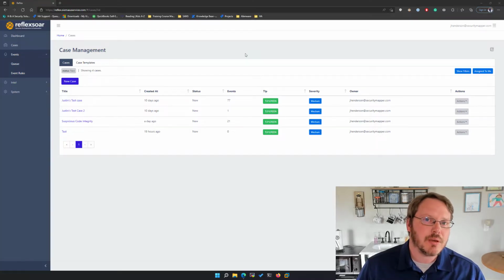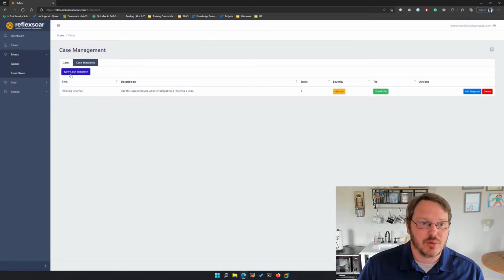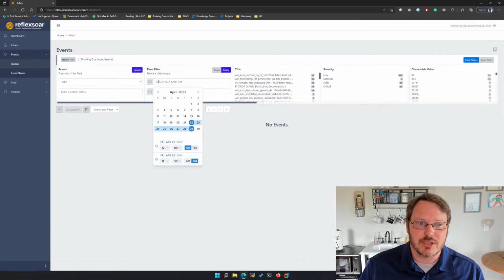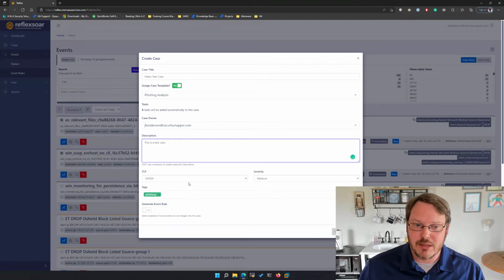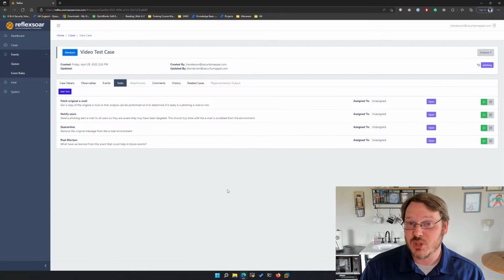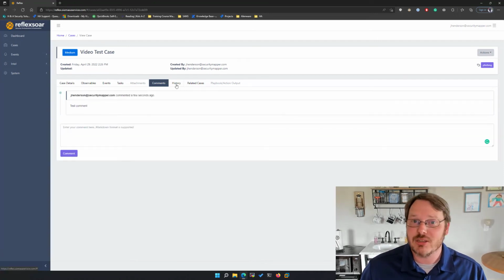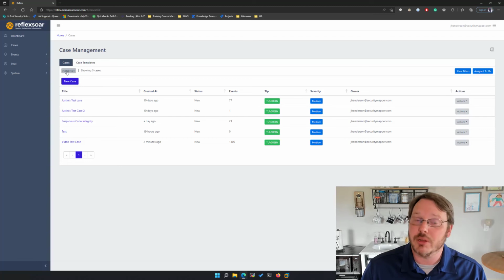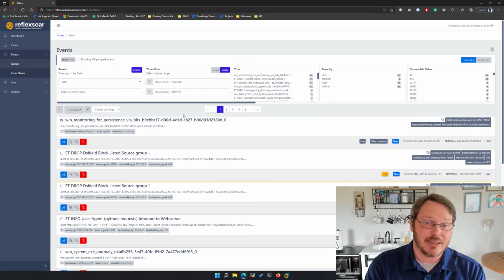ReflexSOAR - CaseManagement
Case management involves the process of documenting and tracking your investigations. Good case management also includes the capability to provide guided walkthroughs, automatic creation or merging of data into cases, and more. This video is a quick tutorial on case management within ReflexSOAR.